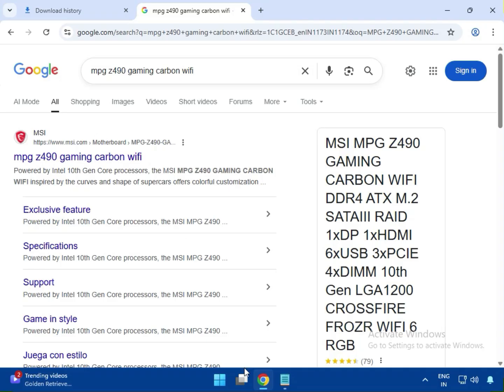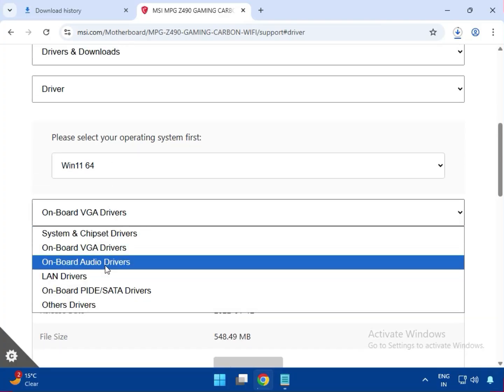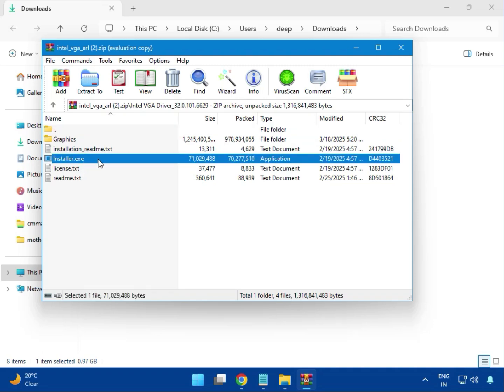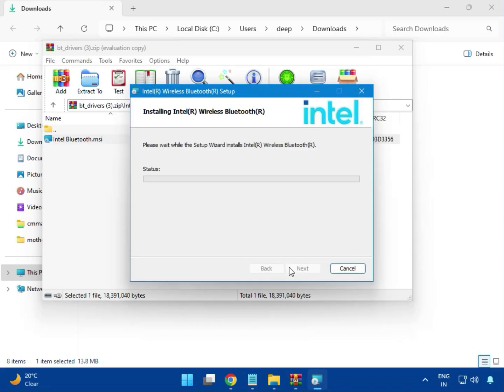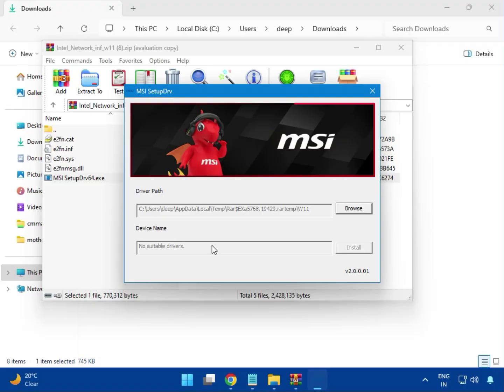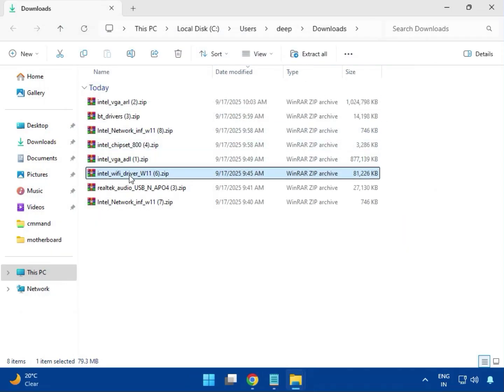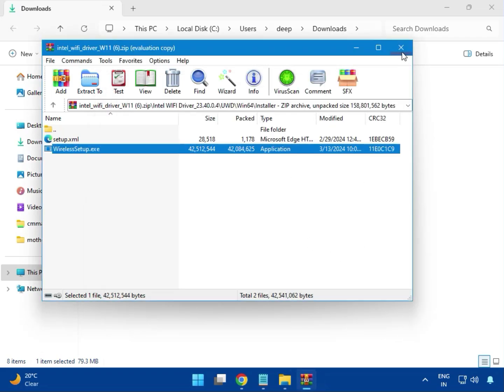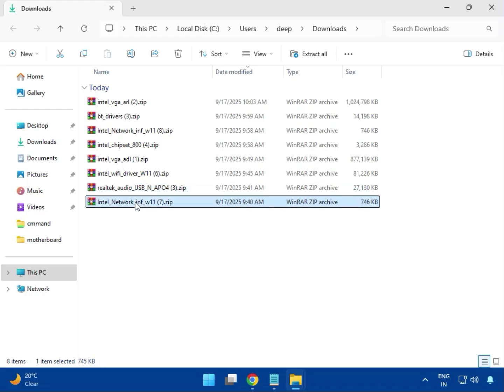How to Download & Install MSI MPG Z490 GAMING CARBON WIFI Drivers (Windows 10/11)